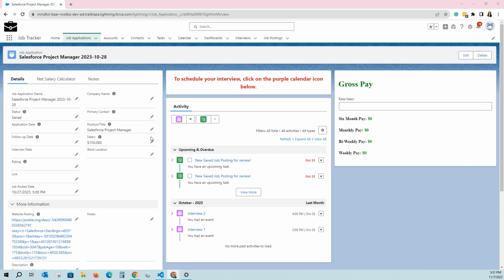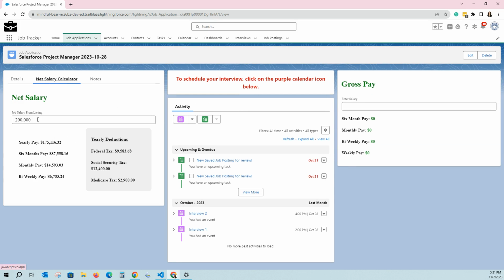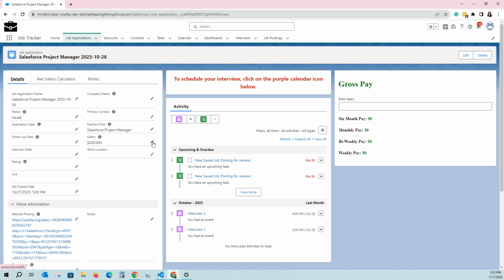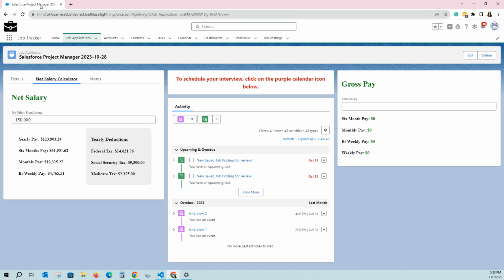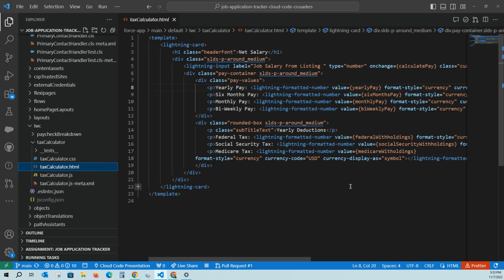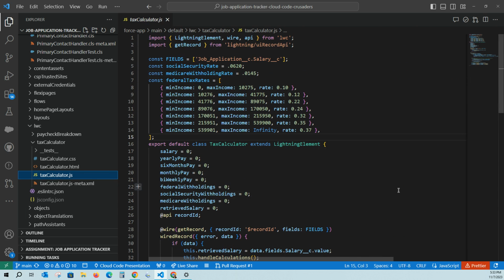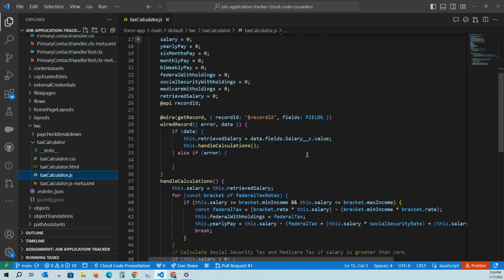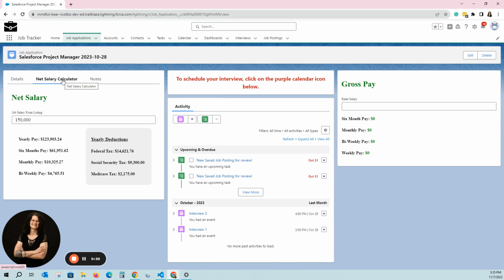Net Salary Calculator LWC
At Cloud Code Academy, I learned to create Lightning Web Components (LWC). This net salary calculator dynamically updates based on a record field. See the front end and the back end code.